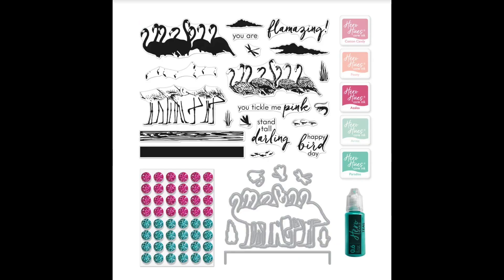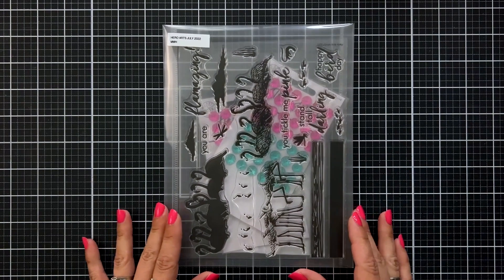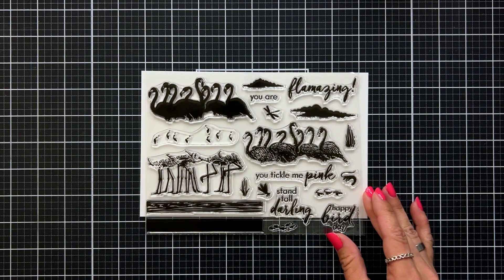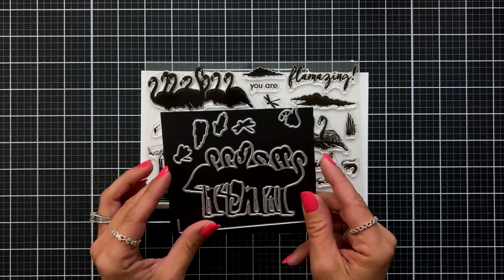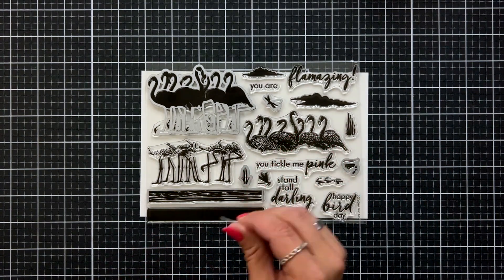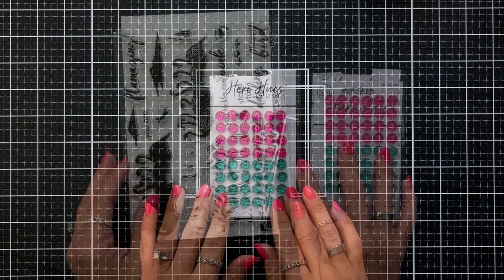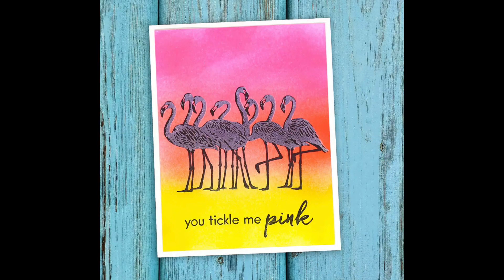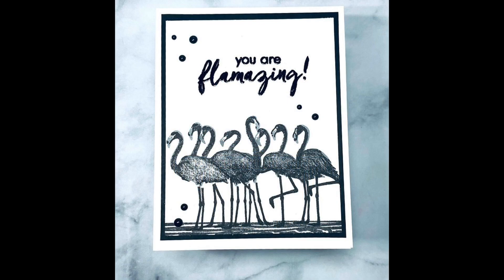July 2022 My Monthly Hero Kit Introduction & Inspiration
In this video we walk through the contents of the July 2022 My Monthly Hero Kit and show you inspiration from the Hero Arts Creative Team.